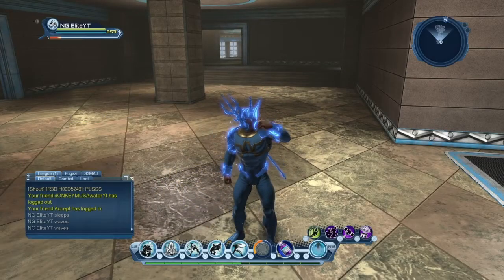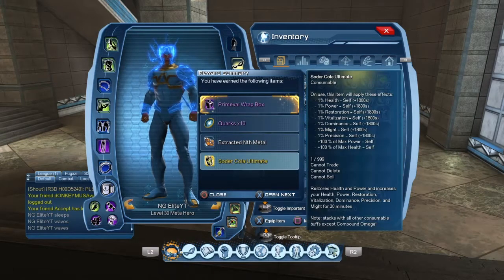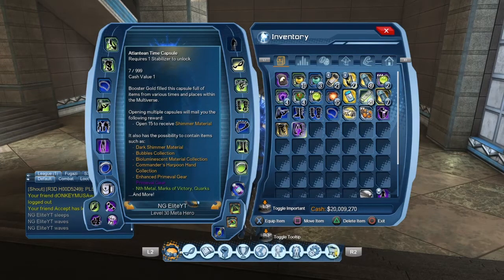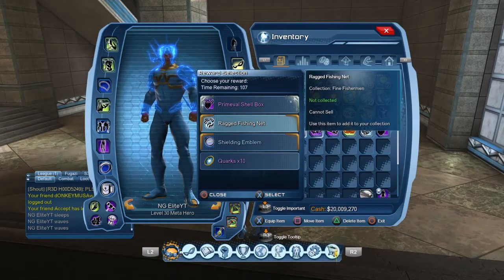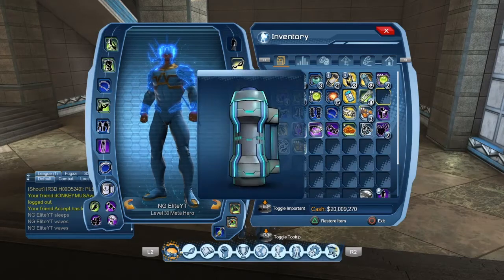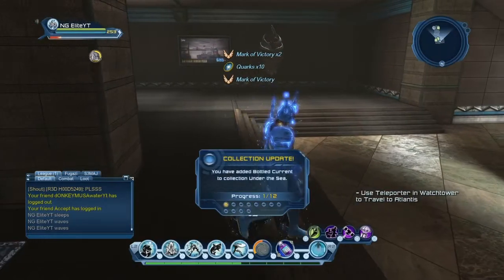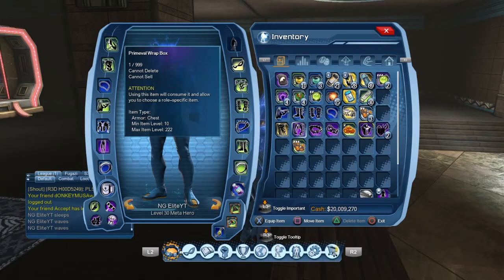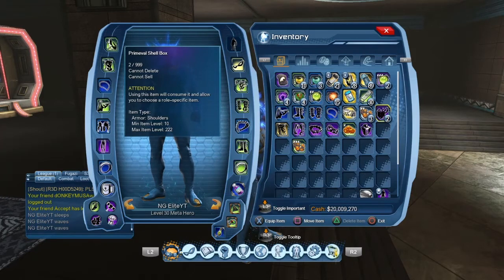DCUO: New Atlantean Time Capsules | Whats In It?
Here is just some quick gameplay on the new atlantean time capsules dcuo just dropped and a showing of my base. Along with a little talk of recently changed loading screens dealing around episode 33 atlantis.

Don't Be Afraid To Add Me On PS4: BillsByFreeze